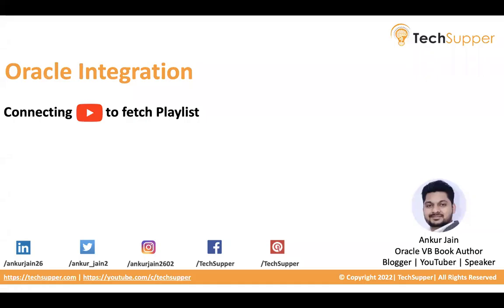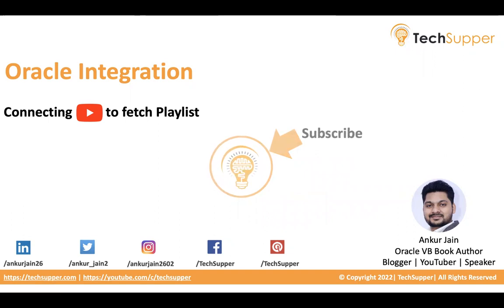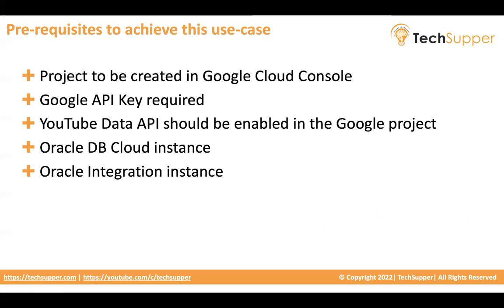Connecting YouTube to fetch Playlist using Oracle Integration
Connecting YouTube to fetch Playlist using Oracle Integration | OIC

In this video, I'll demonstrate how to connect to YouTube via Oracle Integration and fetch all the playlists.

Following are the things covered in the whole video:

👉 Explanation of the complete use-case 00:49
👉 Pre-requisites to achieve the use-case 01:59
👉 How to  create a project in Google Cloud 03:19
👉 How to create a REST connection to connect to YouTube API 06:29
👉 Test the YouTube playlist API 07:55
👉 Develop scheduled integration to fetch playlist 09:39
👉 Configure REST Connection to fetch playlist 10:39
👉 Test the integration 14:39